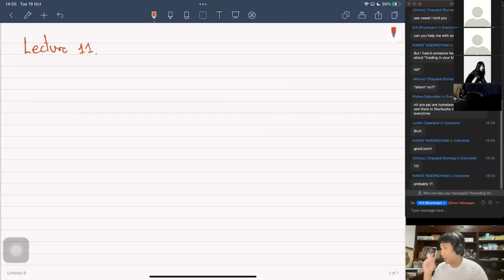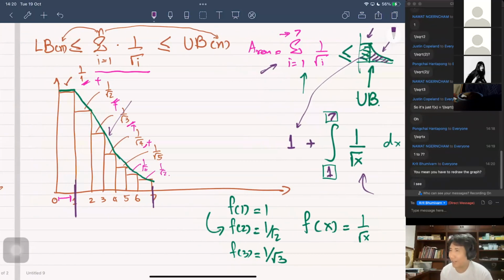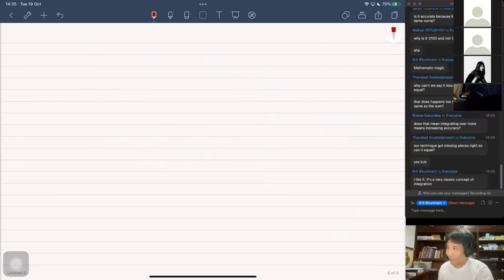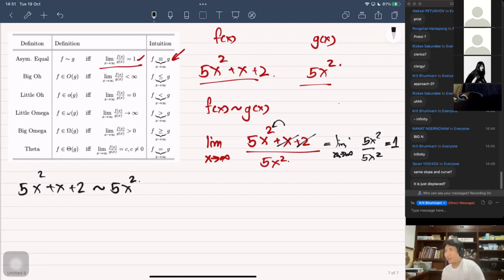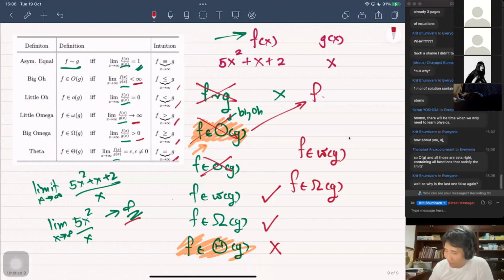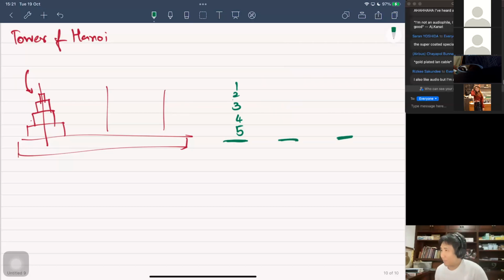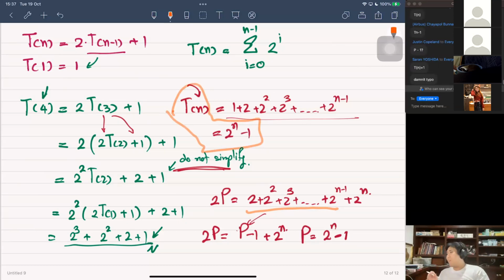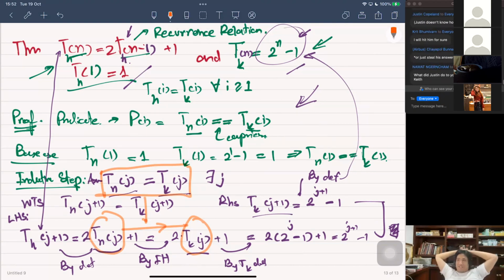Lecture 11 Integral Bound and Asymptotic Behavior